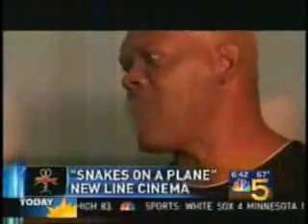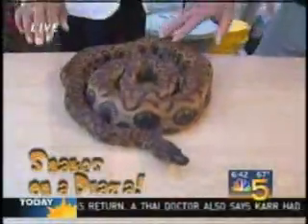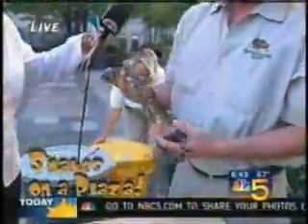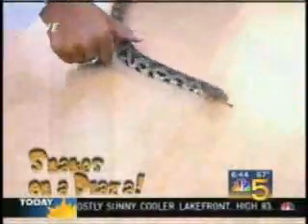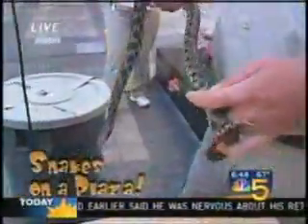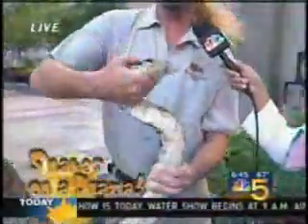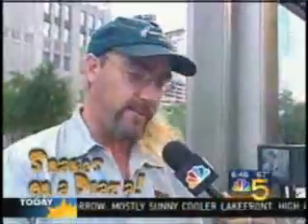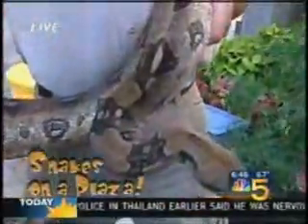Snakes on a Plaza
Snakes on a Plaza.  Just like the title says.